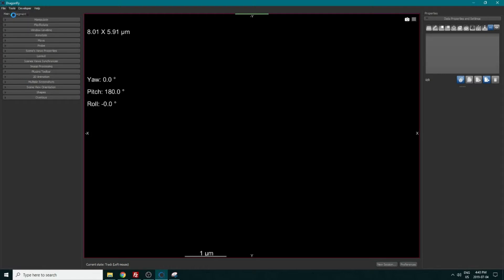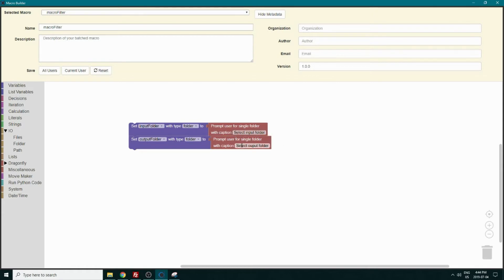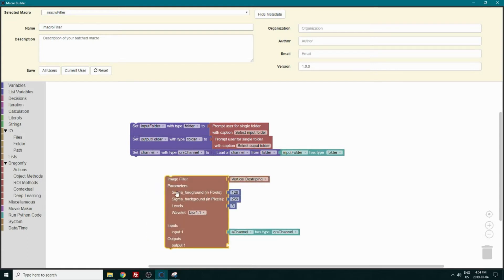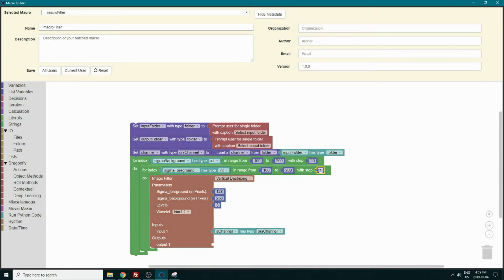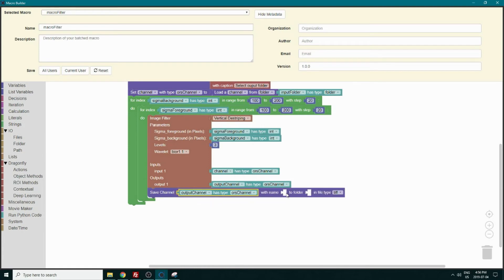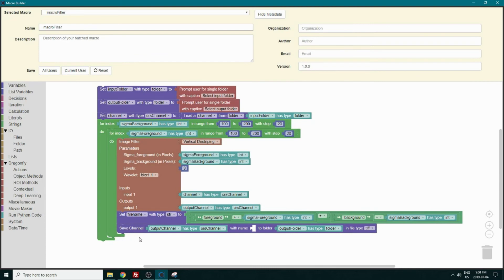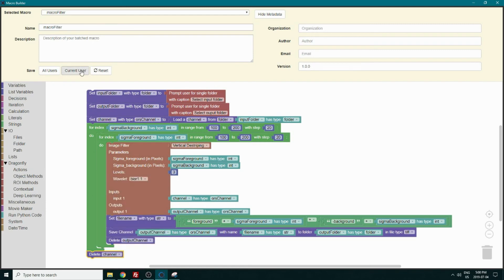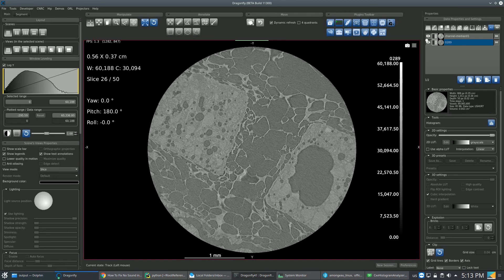Tutorial on How to apply a filter with Macro Builder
This Tutorial shows How to create and apply a filter with Macro Builder in DF 4.1